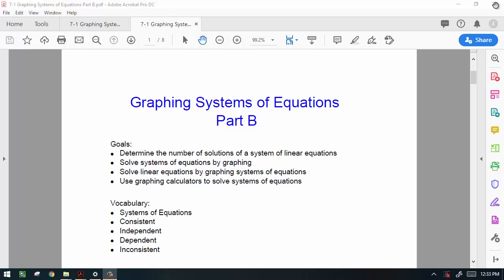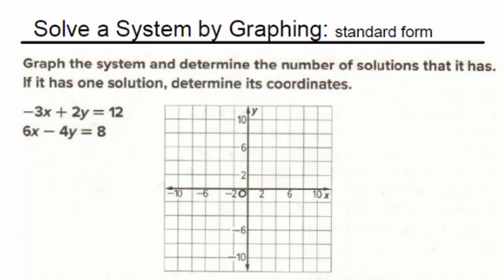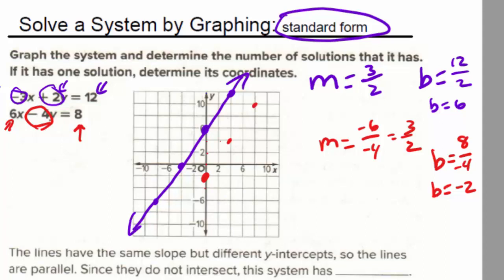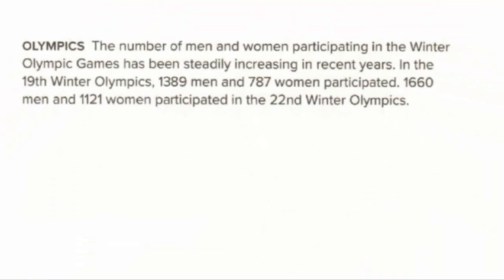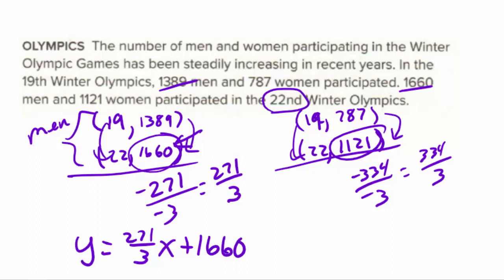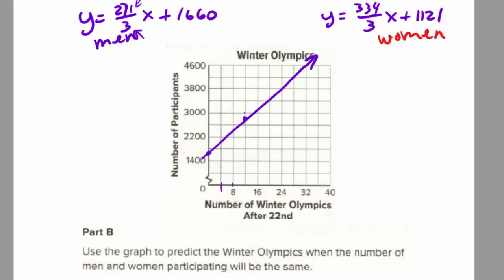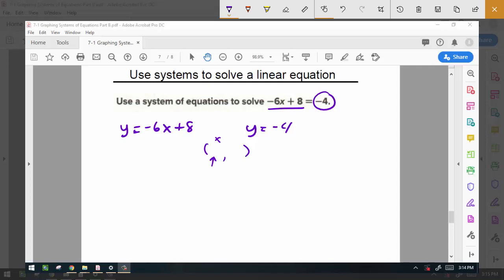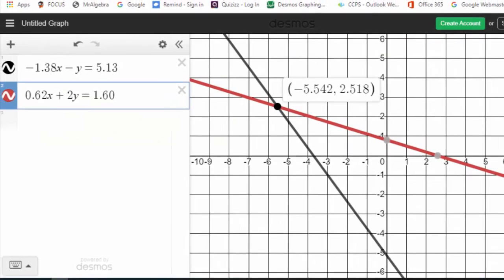Graphing Systems of Equations Part B